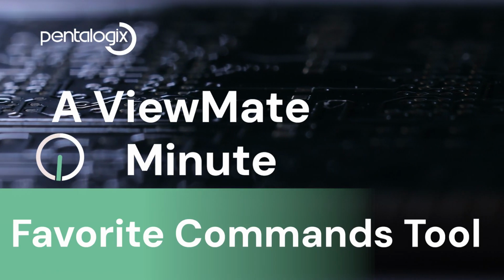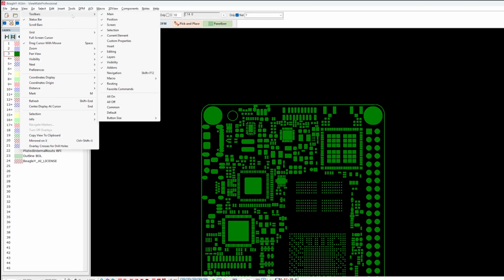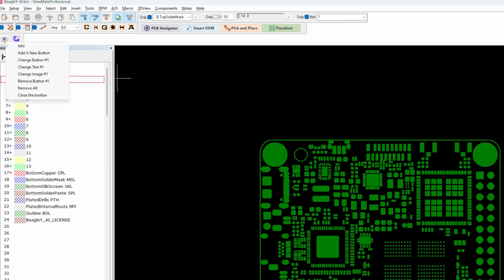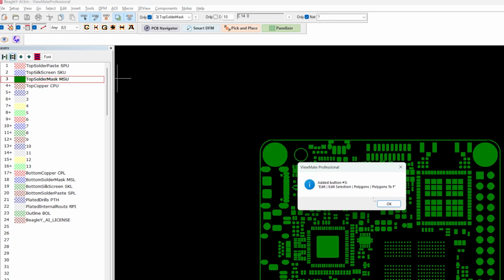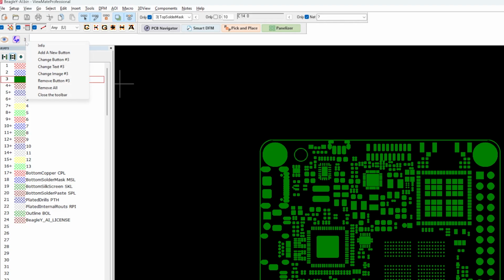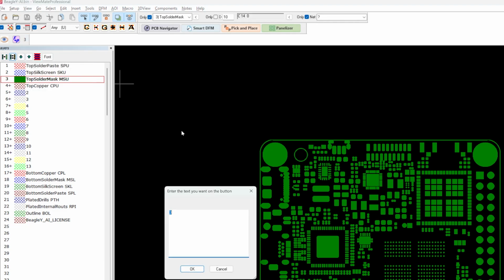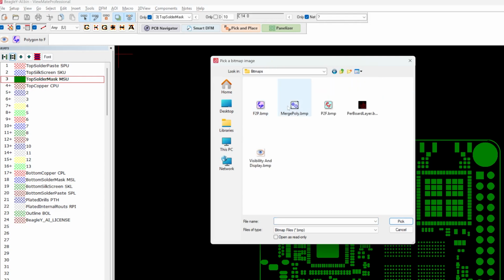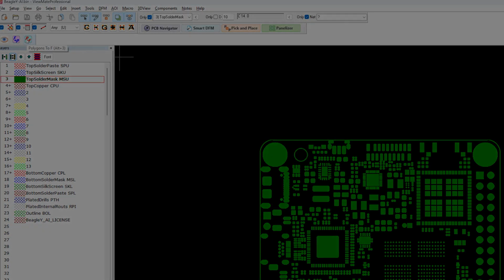Create Favorite Commands Shortcuts in ViewMate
Learn how to create quick shortcuts to your favorite ViewMate commands and access the tools you use most without searching through menus.

In this ViewMate Minute, we show you how to use the Favorite Commands toolbar to add a command, customize its button, and create faster access to frequently used tools.

ViewMate Minute is a series of quick videos showing you how to use ViewMate’s tools and features.